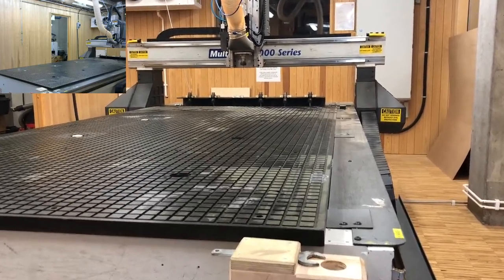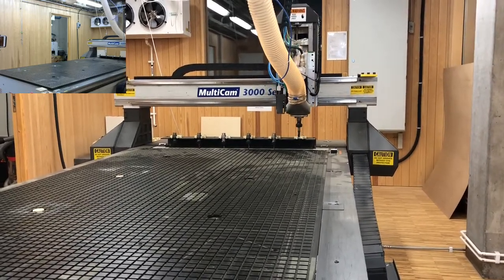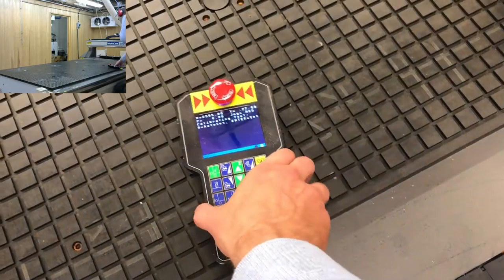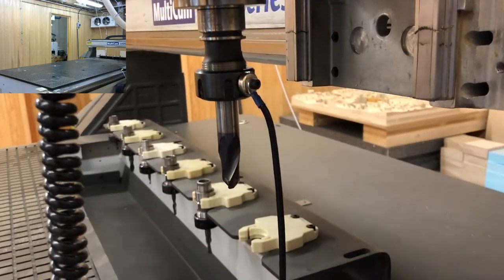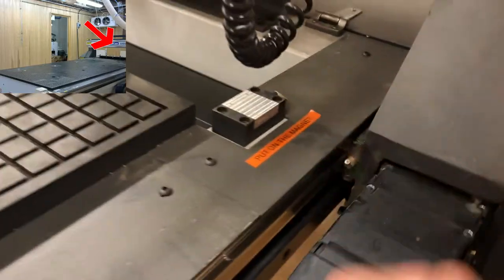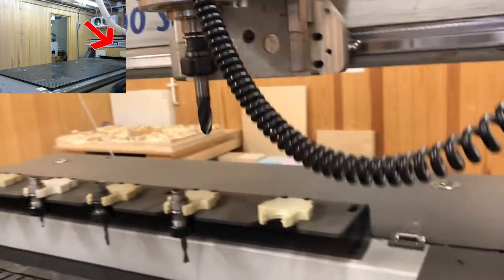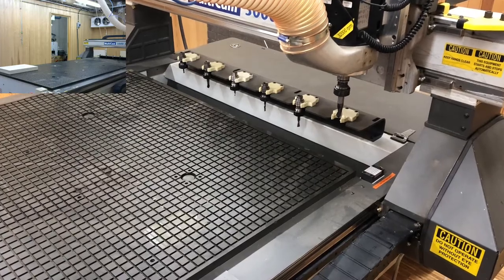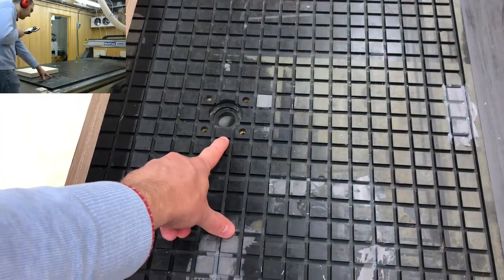Tutorial – Calibrating tools and defining work origin (From 3D model to CNC fabrication, part 12)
This tutorial demonstrates the necessary on-site preparations for CNC milling, from having warmed up the machine to defining the work origin for the X, Y, and Z axes, via calibrating the tools and activating the vacuum suction, in the context of aiming to utilize the CNC router in the KTH Architecture school Workshop. This tutorial serves as a thorough introduction to beginners, and lacks in brevity, which might be frustrating for experienced users. Please also note that the audio captured is at times very noisy, due to being recorded in a sometimes extremely noisy environment – efforts at denoising it only got rid of the lower frequencies, and the higher frequencies left alone was even more painful to the ear, so it has been left undenoised.

Timestamps:
0:00 Demonstration of unloading the current tool
1:28 Calibrating all three tools
12:10 Change to the tool used for the first toolpath
14:04 Placement of the material stock, as well as placing vacuum-sealing strips
24:37 Activating the vacuum suction bed, and vacuum suction blocker considerations
30:00 Setting the surface (top surface of stock; work origin Z0)
33:30 Take note of the relative Z value (distance from work origin Z0 to Table Lift Height)
35:11 Setting the maximum depth
39:30 Define the soft home (work origin XY 0,0), as well as taking note of its machine coordinates
46:22 A nifty trick of switching between multiple homes to quickly move away the spindle (not during operations; more suitable for post-operation cleaning)
49:02 Jogging away some distance from the home will give you more time to adjust the feedrate percentage and the spindle speed before material engagement

This tutorial is part of a series, "From 3D model to CNC fabrication":